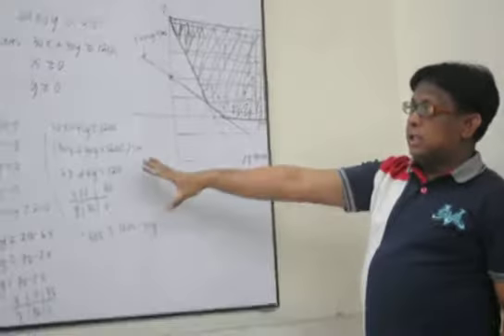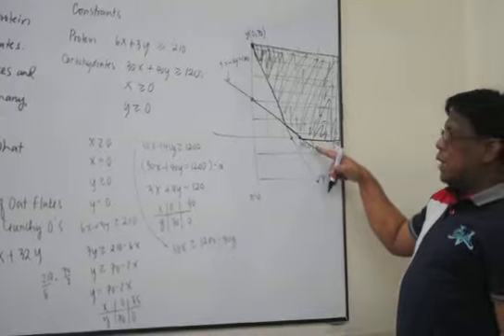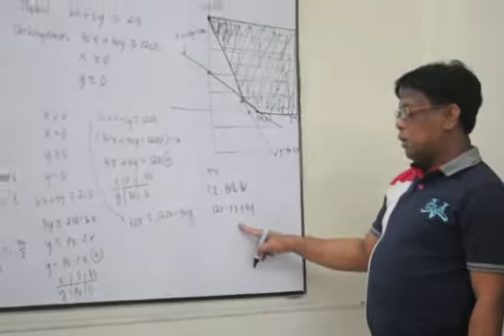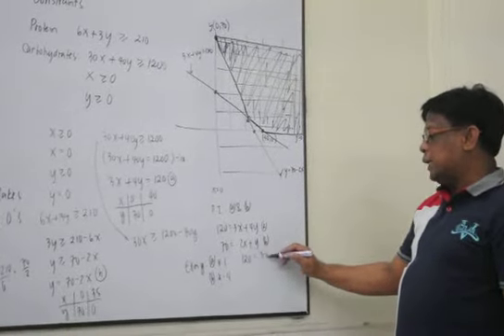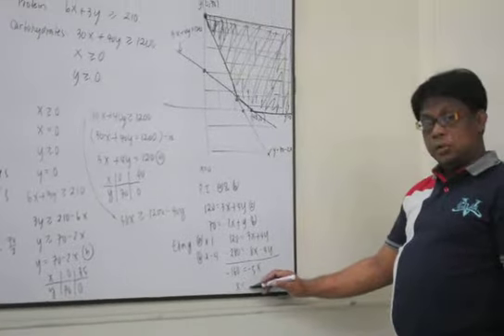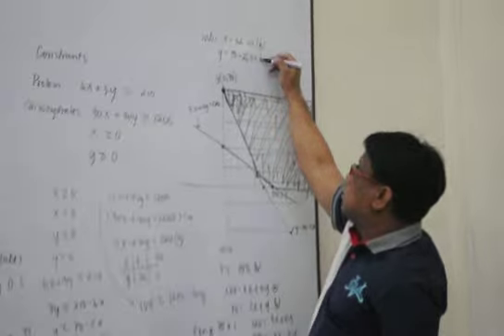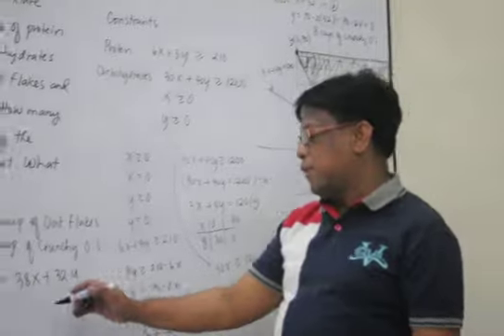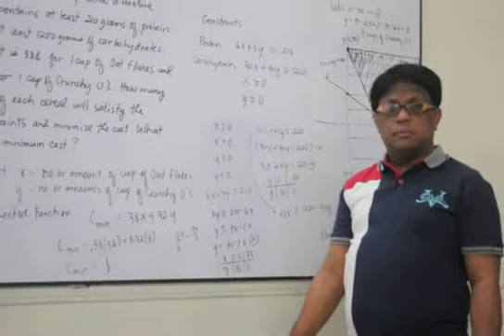Example of Application of System of Inequalities Part 3 unedited